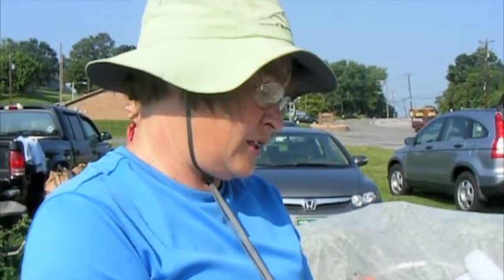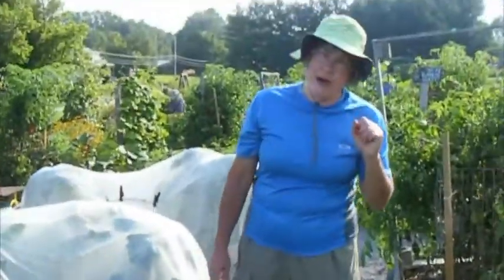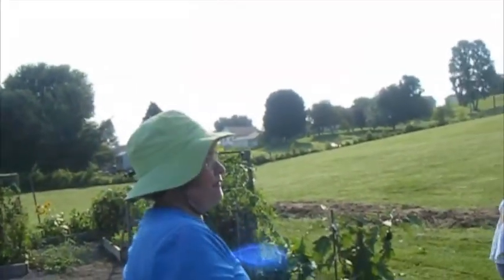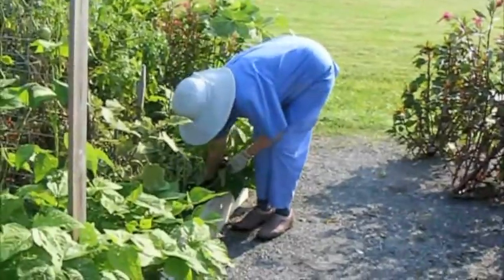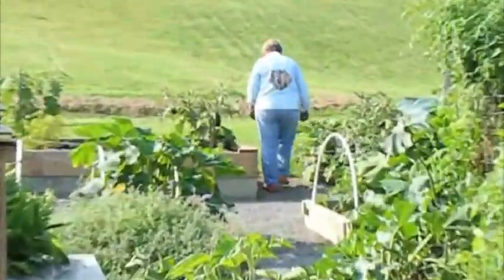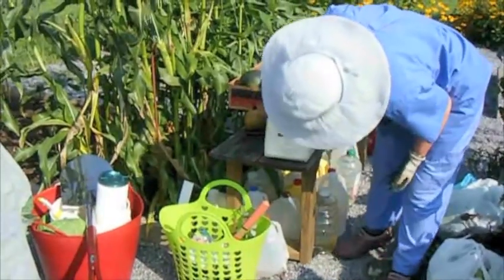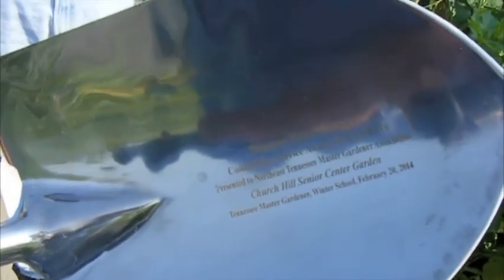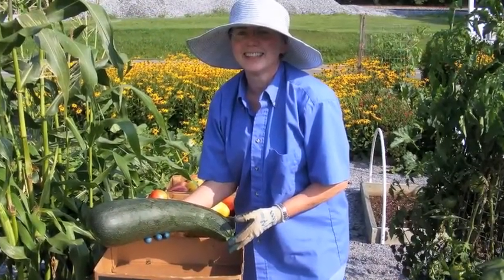Bumper crop for Church Hill Senior Center garden